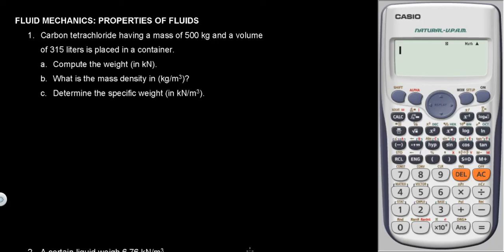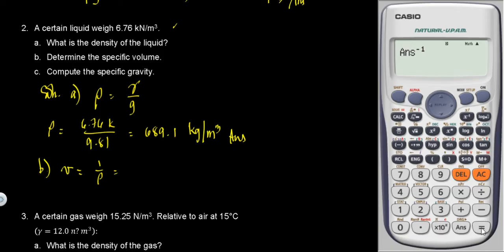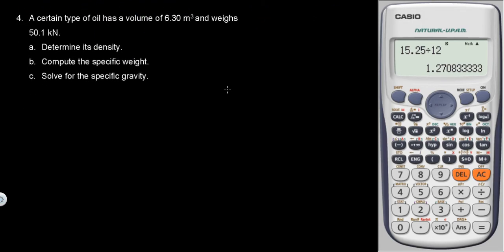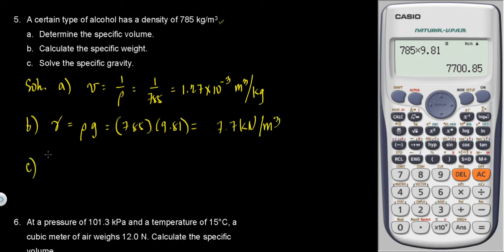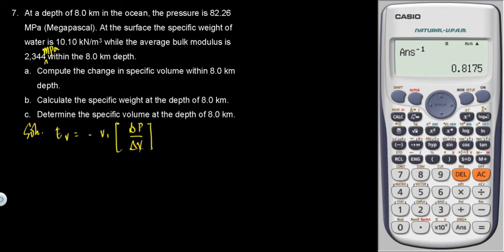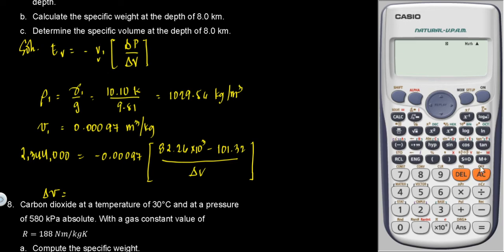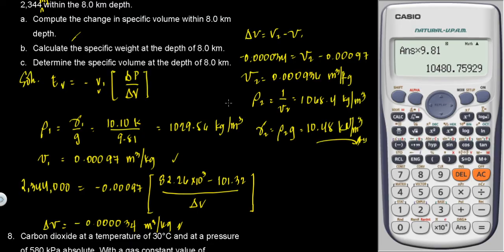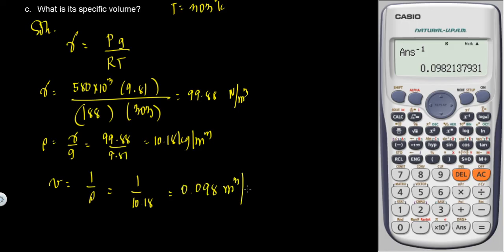Fluid Mechanics: Properties of Fluids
Solved problems in Fluid Mechanics